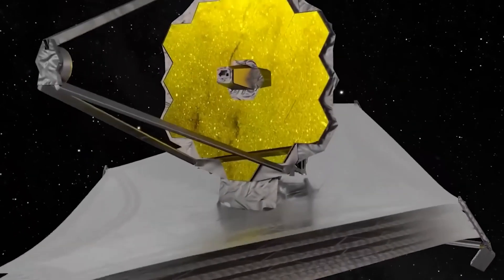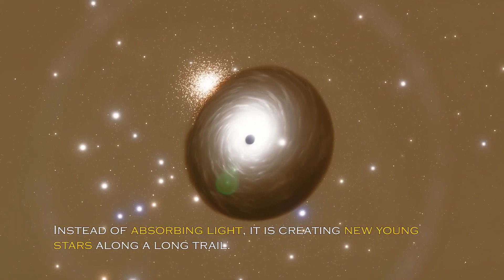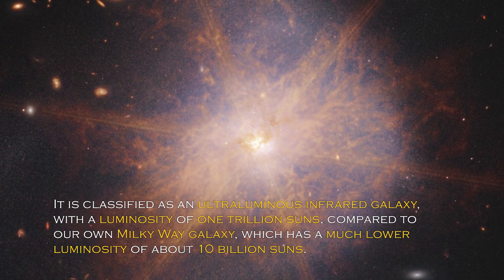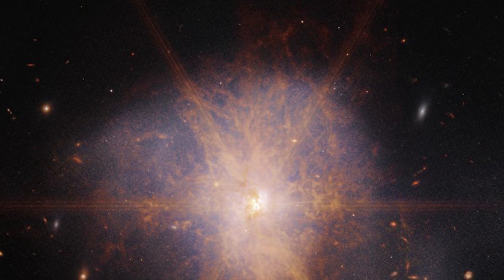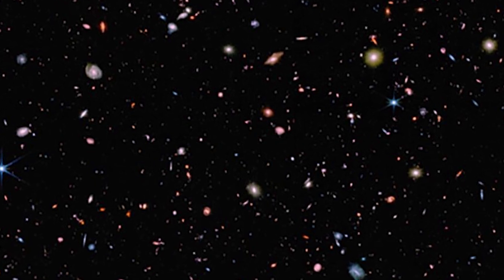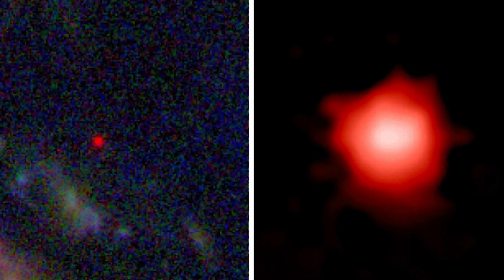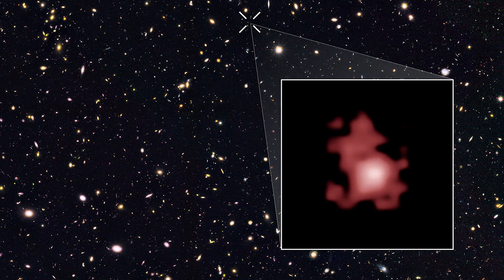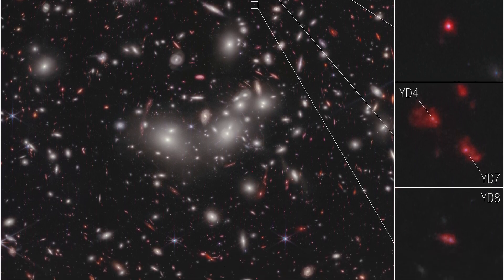James Webb Telescope Announces The First Ever, Real Image Of Massive Structure In Space